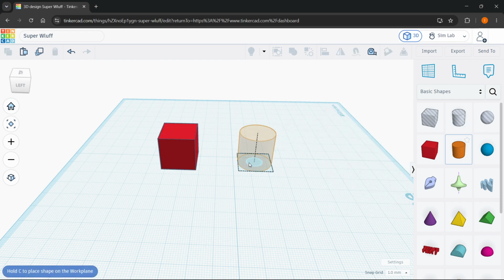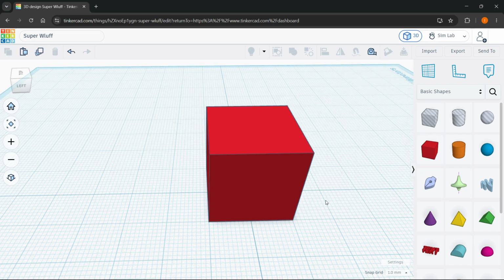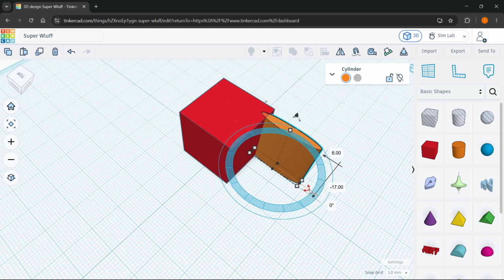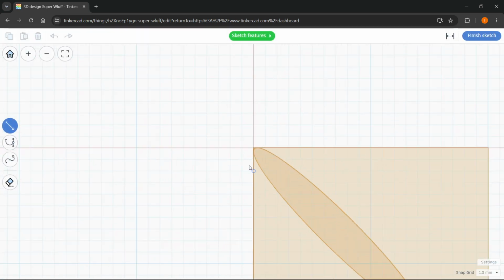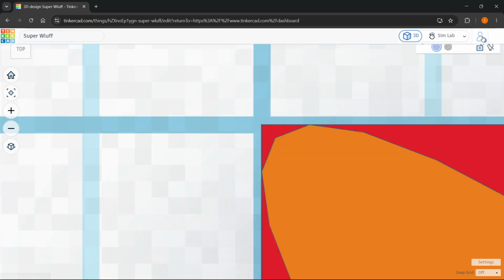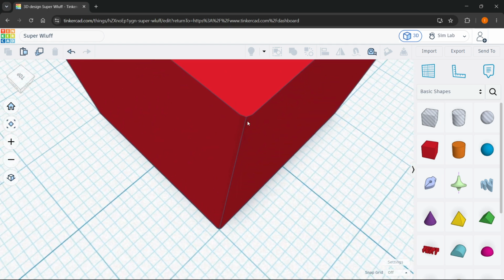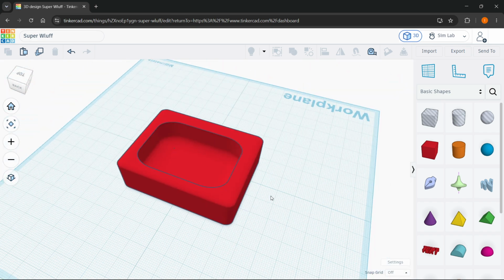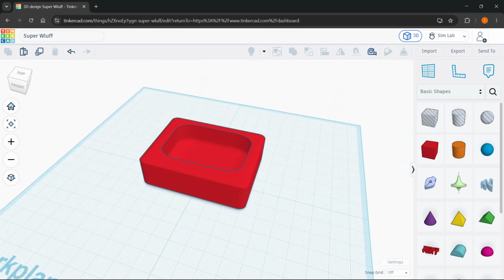How To ROUND EDGES In Tinkercad (QUICK & EASY) 2026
In this video, I'll show you how to round edges in tinkercad. This is a full guide on how to smooth out sharp corners and create rounded shapes in your tinkercad projects in 2026. In case you've been trying to enhance the aesthetics of your designs by rounding edges in tinkercad, this is the video you need to see!